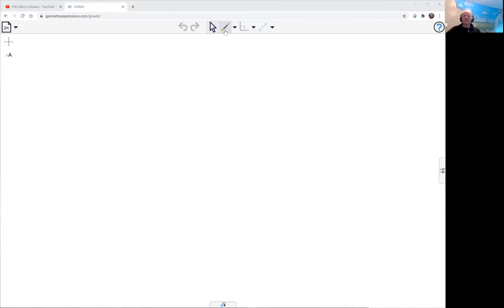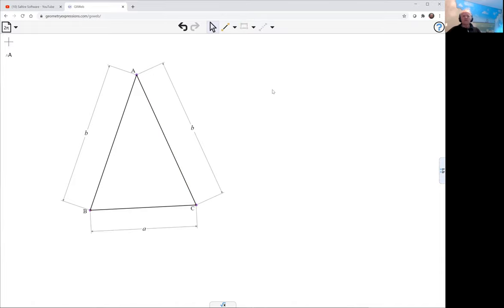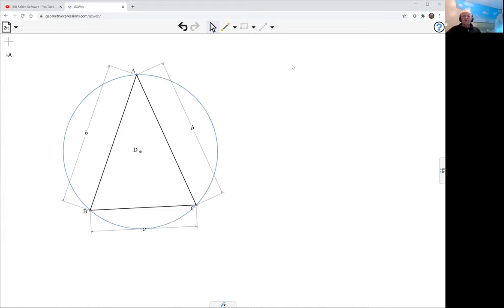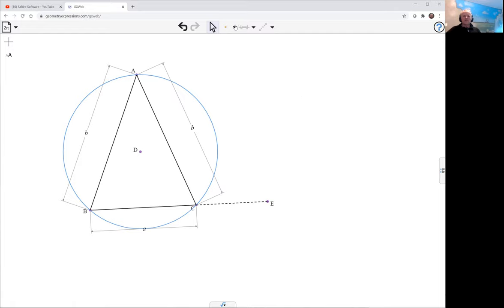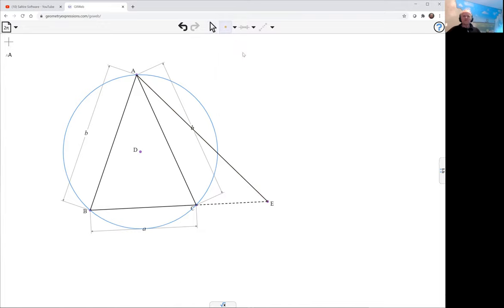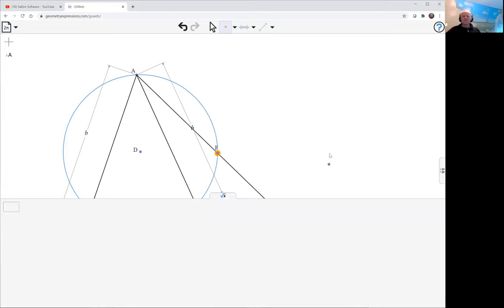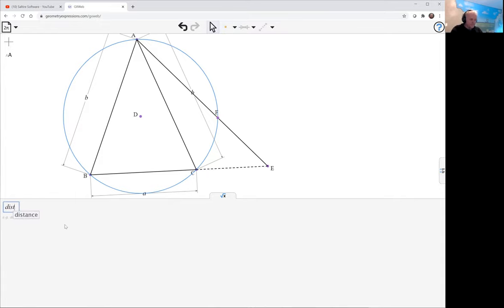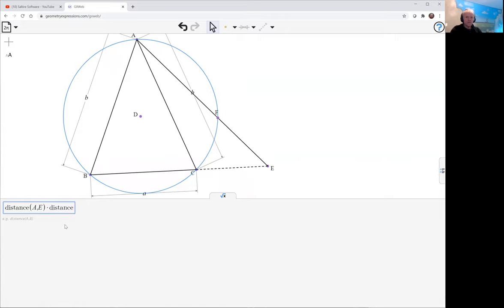Circumcircle of Isosceles Triangle with GXWeb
Let ABC be a triangle with AC=AB.  E is a point on BC.  Line AE meets the circumcircle of ABC at F.  Show that AB²=AE.AF